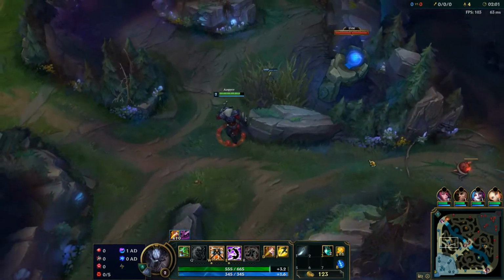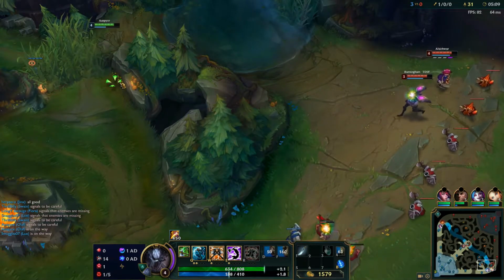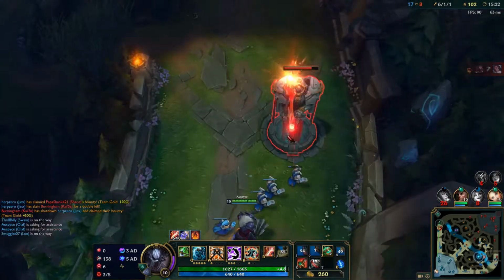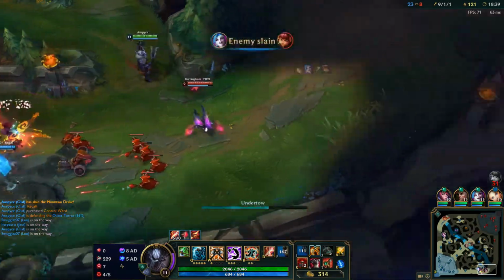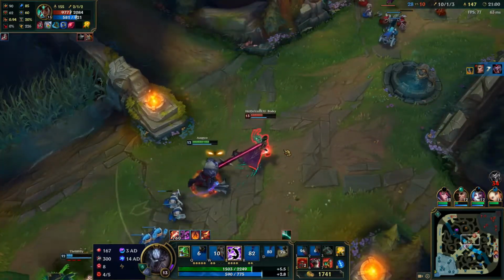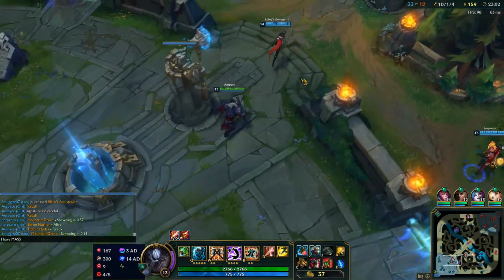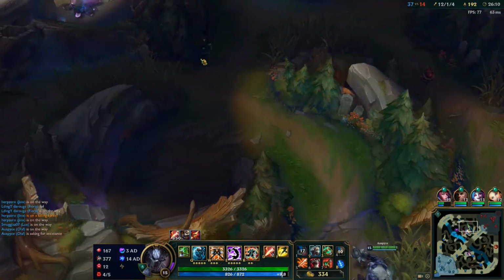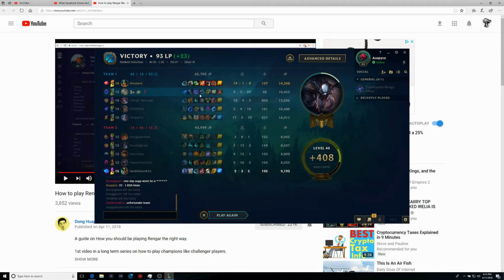How to Carry Low Elo Ranked - Jungle Olaf - In Game Play by Play - NA Silver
How to Carry Low ELO Ranked in the Jungle Play by Play
Snowballing to EPIC Proportions with a 22 - 1 KDA! TIPS @ 32:20
NA Silver Rating RANKED Jungle Carry || Patch 8.7
DangusPrime